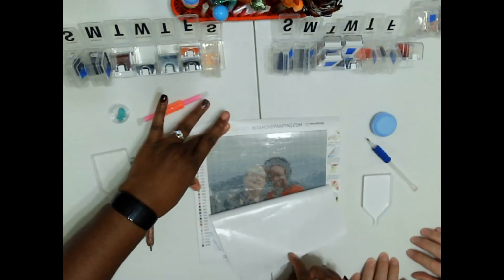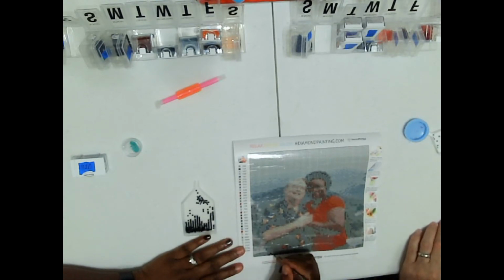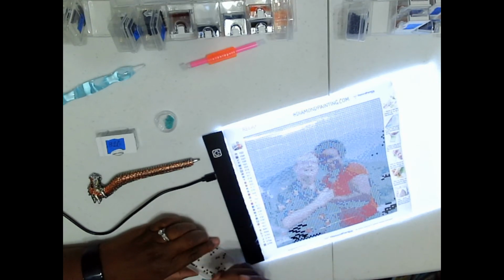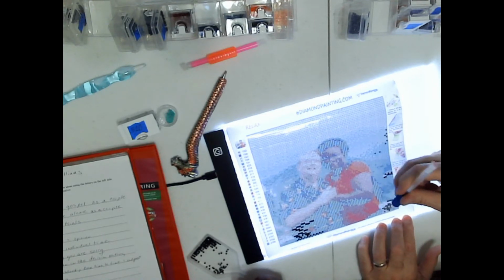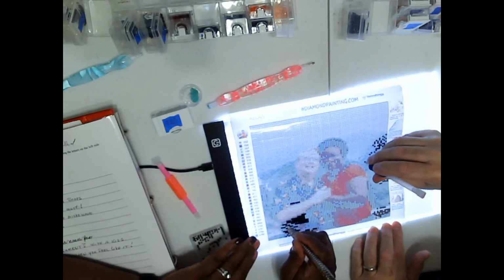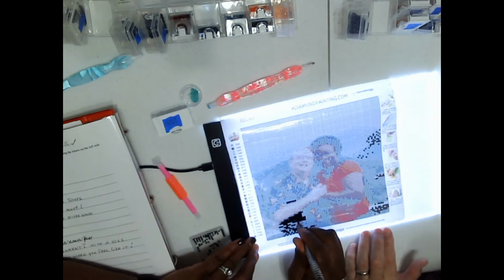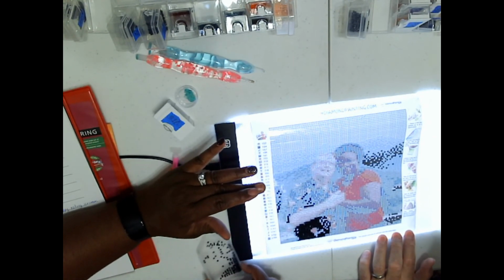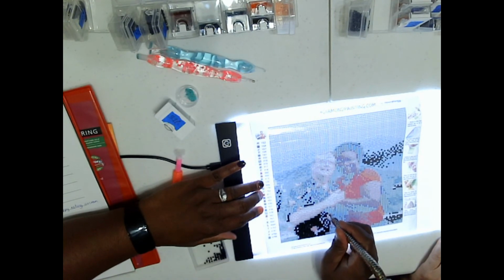WIP n' Chat: Date Night Custom DP #1 - The Ladners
--- THIS SHOULD HAVE POSTED FOR FRIDAY DATE NIGHT WIP N' CHAT, BUT FOR SOME REASON THE PROCESS FAILED DURING THE NIGHT, SO I AM RELOADING IT ON THIS SATURDAY AFTERNOON.---

Howdy Hon,

Welcome back, welcome back, welcome back! Tonight is episode one of the custom DP I got of my of our anniversary 10 years ago next month.  Marty decided to join me in working on this one during our date nights and hopefully it'll be done by our actual wedding day on the 17th.  It is amazing how much detail the company manages to get in the little guy.  I ordered the smallest size just thinking I could see how the company did and that would determine whether I ordered a large size from them.  I must say we are super impressed by this little one and can't wait the see it completed.    We are also sharing the marriage advice I received at one of my bridal showers (I had three, yes I am loved). Pull out your current WIP project and join us.

Love and Shimmies,

Stephsgotit

UPDATE:  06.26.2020 P.S. The goal for the current schedule is planned as follows:

Monday’s – WIP n’ Chat
Wednesday’s - an Unboxing
Friday’s - (until completion) WIP n' Chat: Date Night Custom DP
Sunday’s -

Having this schedule in mind will hopefully keep things rolling smoothly and you’ll know what’s supposed to post